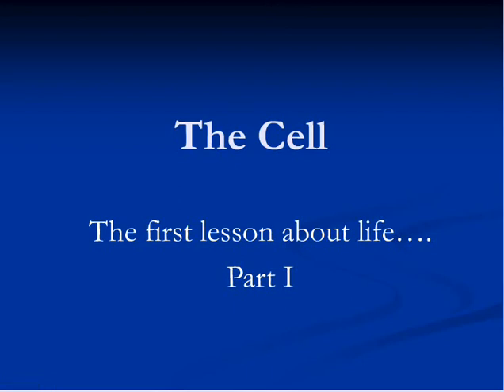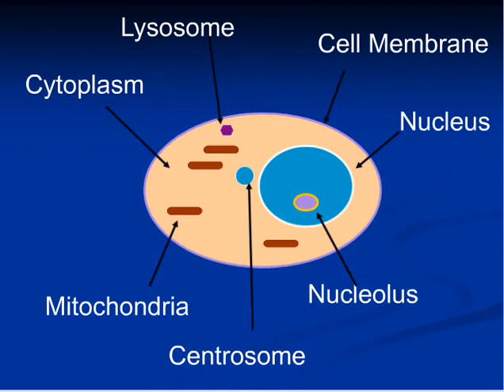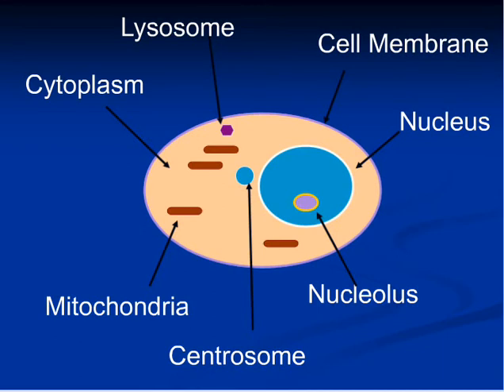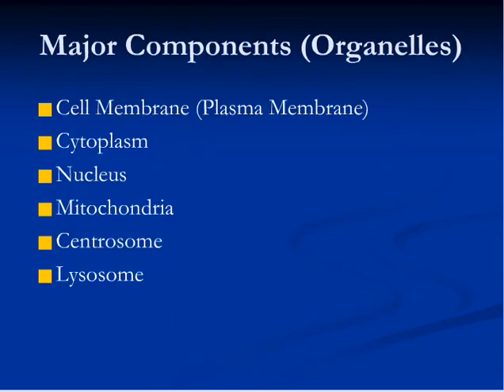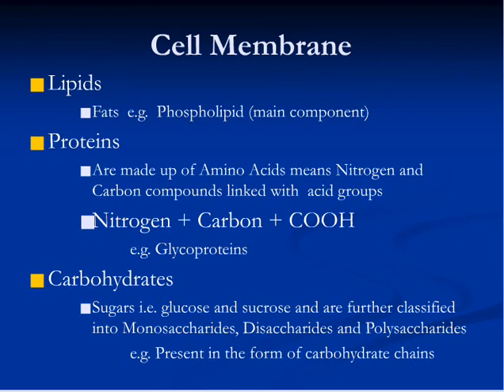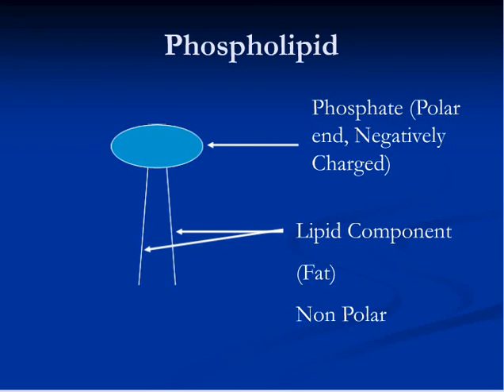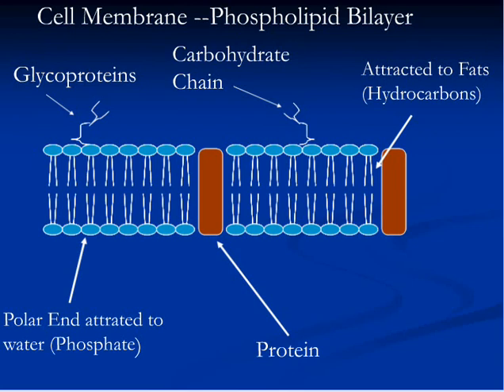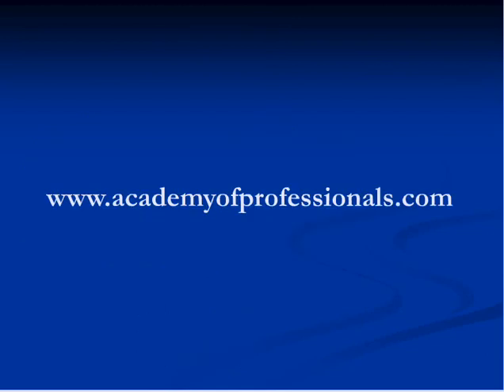Cell --Cell Membrane